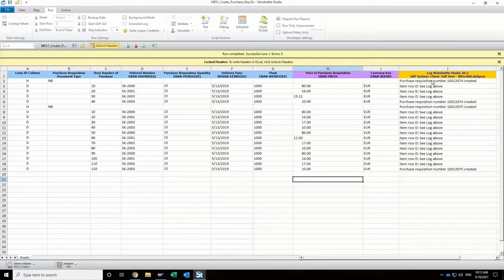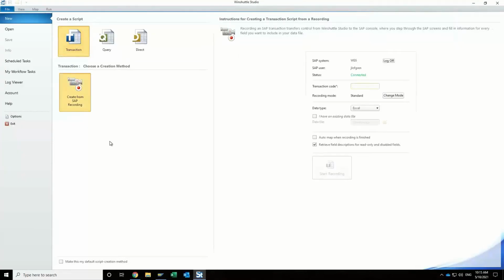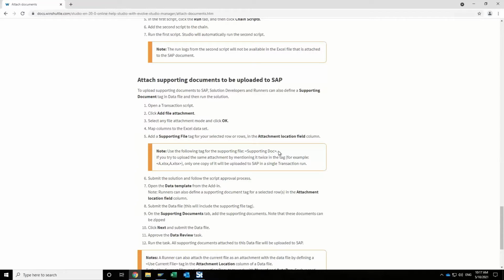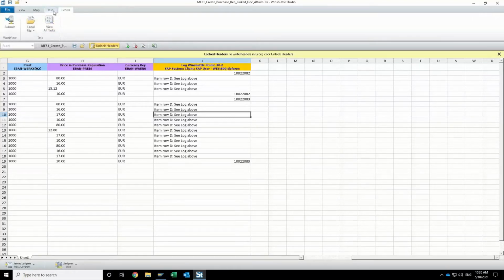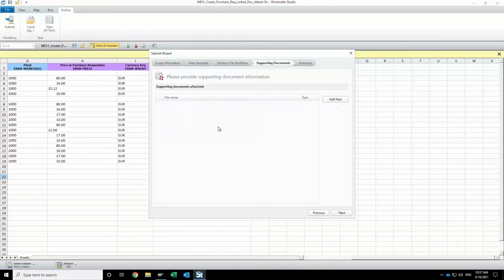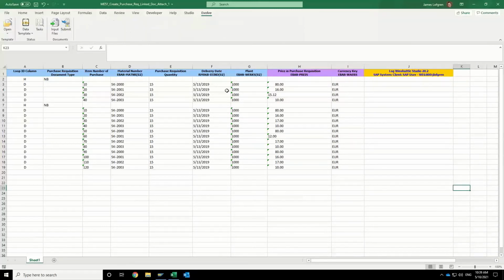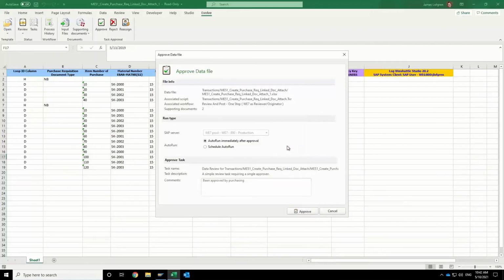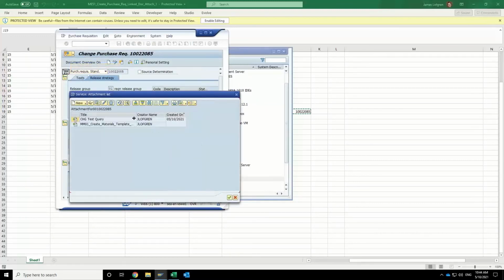Winshuttle Pro Tips | Log Message Transformation and Document Attachment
Learn tips and tricks from a Winshuttle pro to take advantage of some of the lesser known features in Winshuttle to streamline your document attachment process.